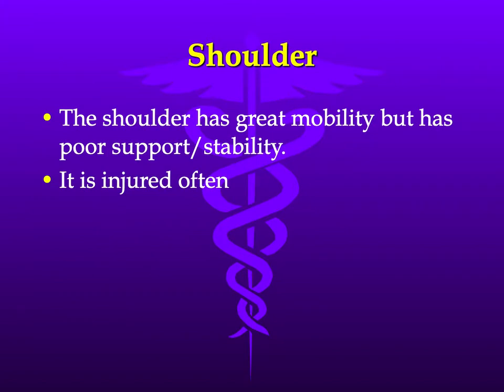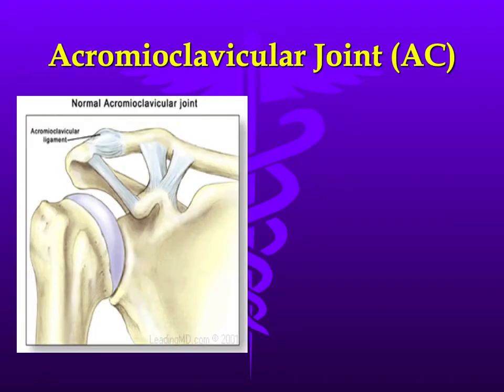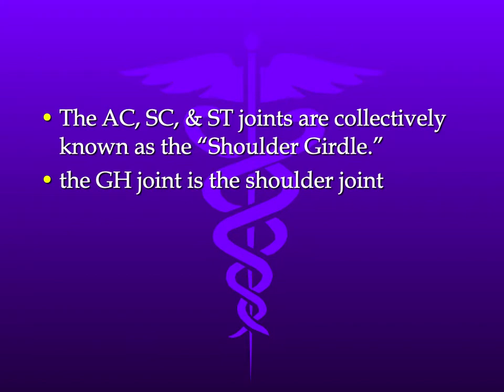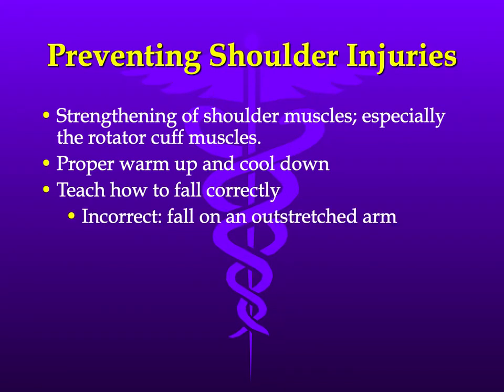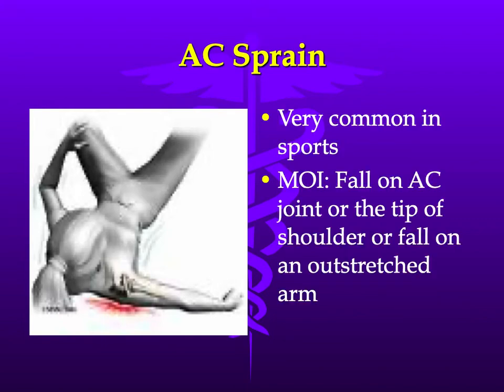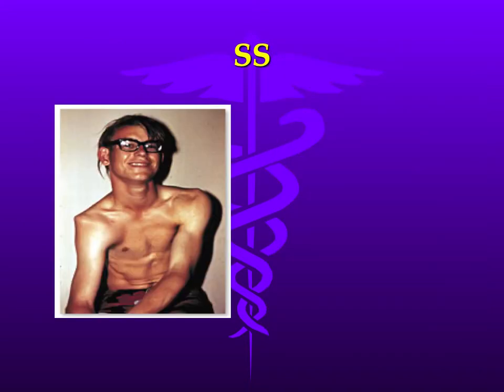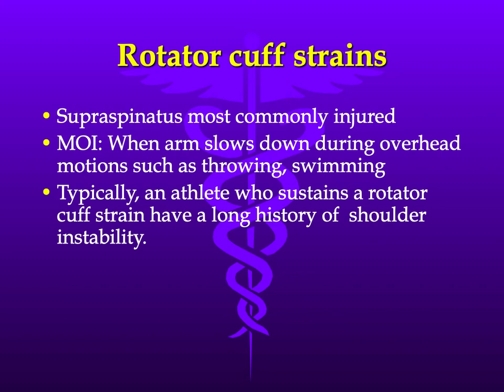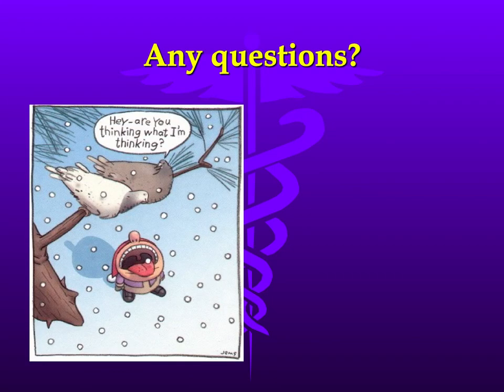Shoulder Injuries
Shoulder injuries in sports.